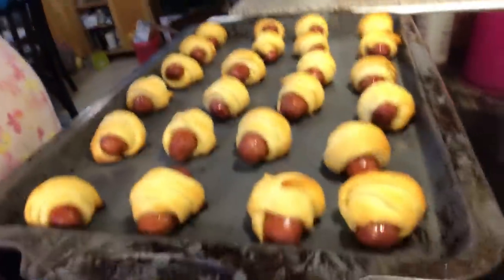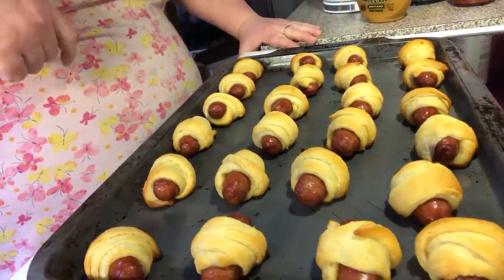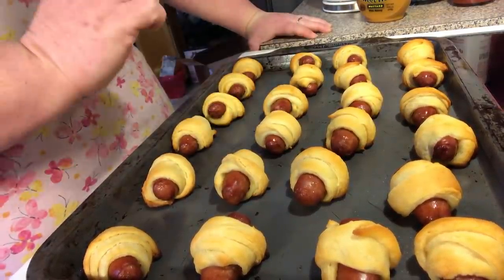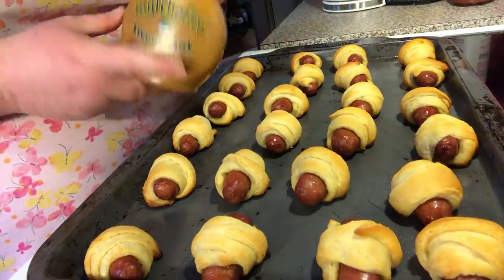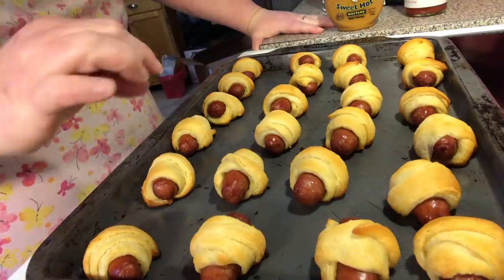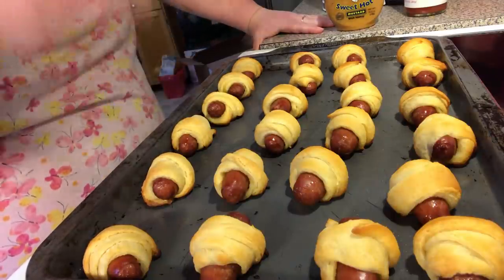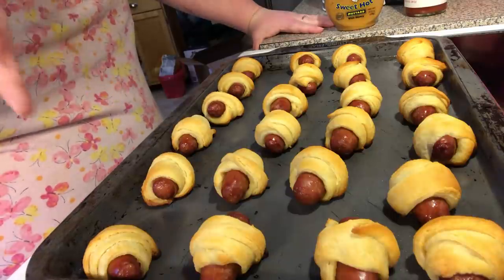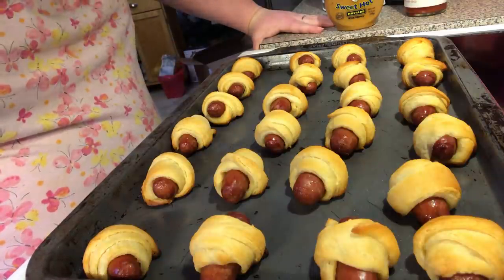Mini Crescent Smokies Video 2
1  (8 oz each) canned refrigerated crescent rolls
24 cocktail-size smoked link sausages(smokies) or hot dogs
Unroll both cans of the dough; separate into 8 triangles.
Cut each triangle lengthwise into 3 narrow triangles.
Place sausage on shortest side of each triangle. Roll up each, starting at shortest side of triangle and rolling to opposite point; place point side down on a ungreased cookie sheet.
Bake 12 to 15 minutes or until golden brown, switching position of cookie sheets halfway through baking. Immediately remove from cookie sheet. Serve warm. with dipping sauces(like ketchup or hot mustard).

To Make Ahead: Assemble crescent dogs as directed in recipe. Place crescent dogs on large ungreased cookie sheets. Do Not Bake. Cover tightly with plastic wrap. Refrigerate up to 2 hours. Remove plastic wrap; bake as directed in recipe.
To Freeze Ahead: Assemble and bake crescent dogs as directed in recipe. Cool 10 minutes. Place baked crescent dogs in single layer in 1-gallon plastic freezer food storage bags; seal. Lay flat in freezer. Freeze up to 1 month. To Reheat, place frozen crescent dogs on large ungreased cookie sheets; loosely cover with foil. Bake at 325°F for 14 to 16 minutes or until heated through.

Mailing Address:
Sara Potter